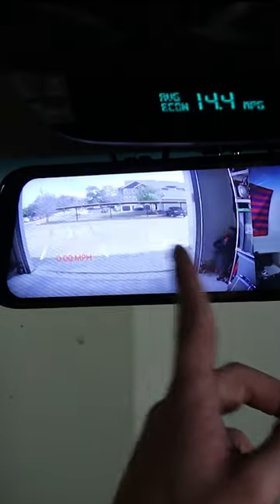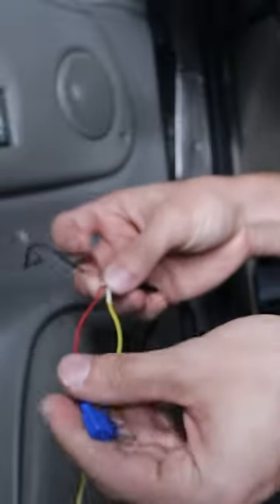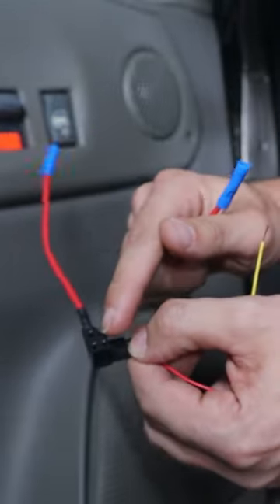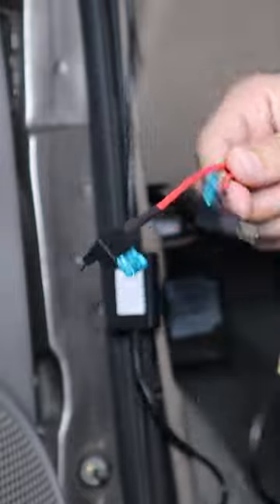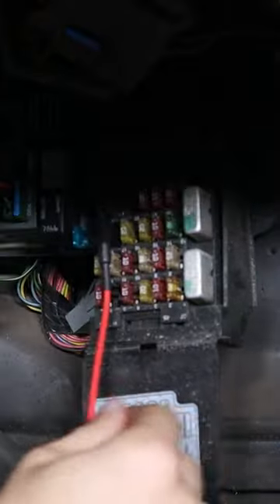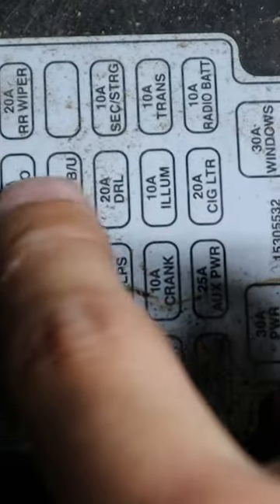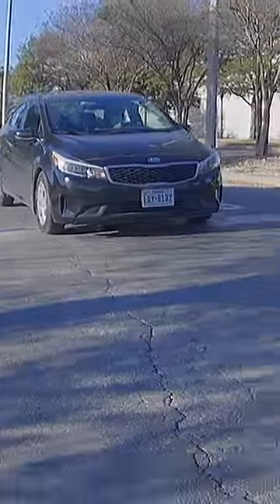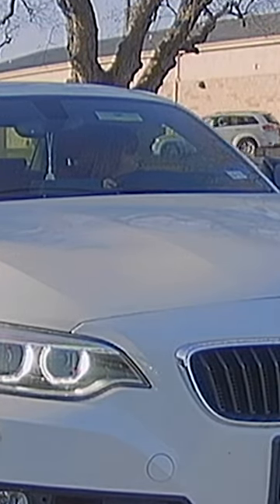Installing a Mirror Dash Cam (In 60 Seconds)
Products:
Wolfbox G900 4k Dash/Backup Camera
Hard Wire Kit
Dual Fuse/ Add-A-Fuse wire
Wire Strippers

Youtube.com/Automotivate

AutoMotoNation.com